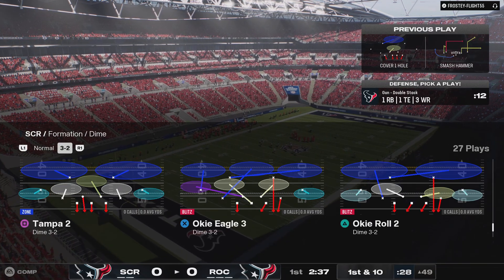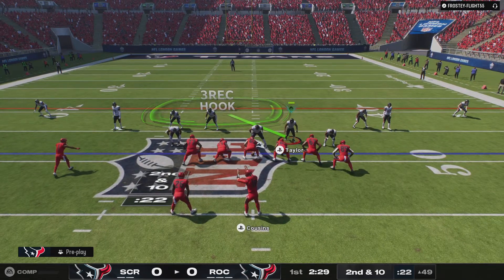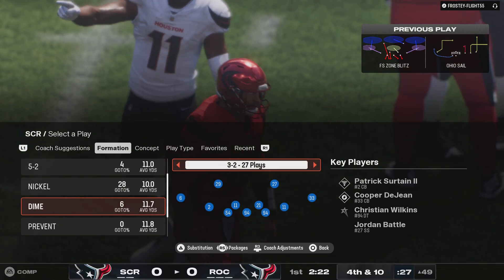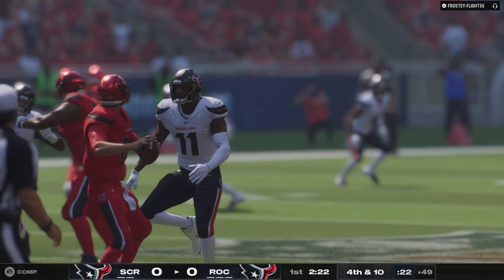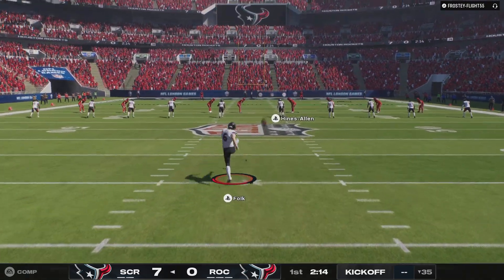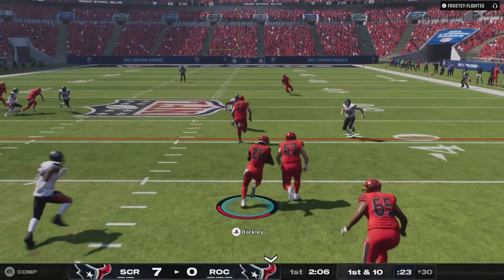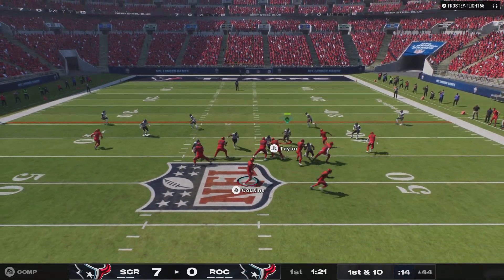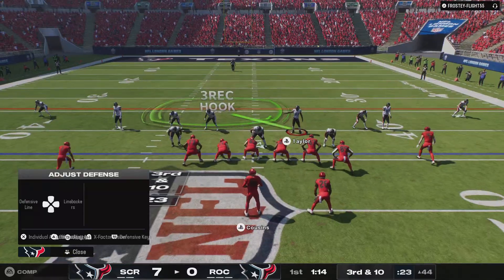Madden NFL 25_20240919172326